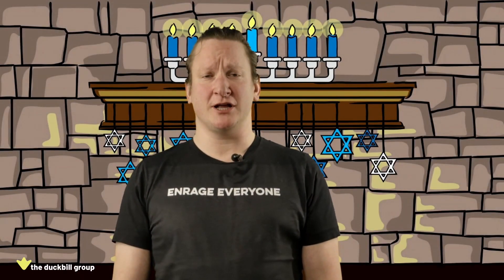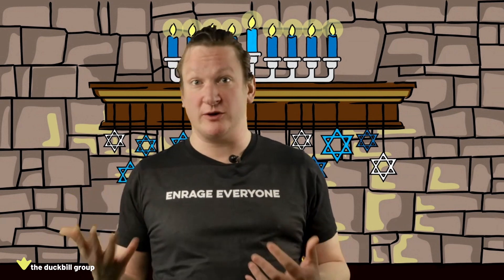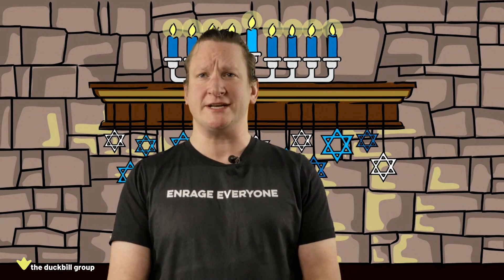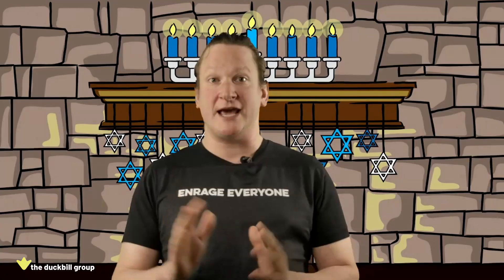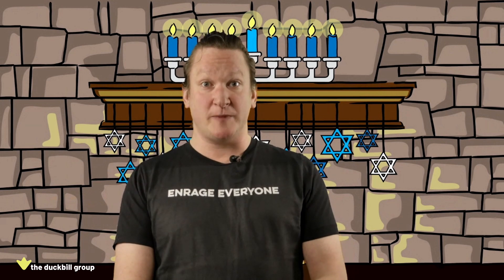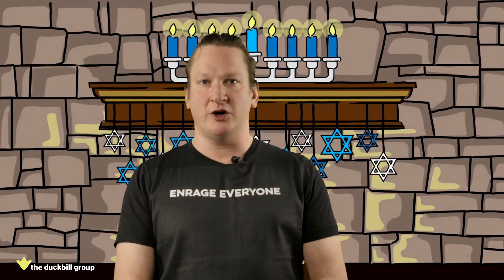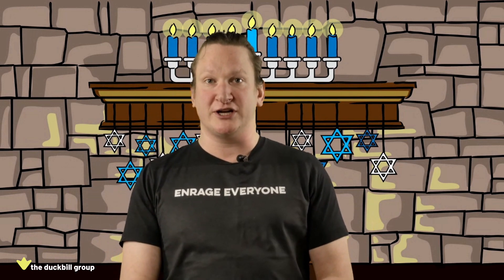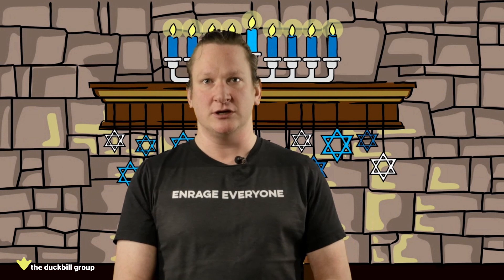re:Invent 2020 Machine Learning Keynote Rebuttal with Forrest Brazeal of Cloud Guru (re:Quinnvent)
This is the re:Quinnvent rebuttal of the re:Invent 2020 Machine Learning Keynote. Corey Quinn is joined by a special guest from A Cloud Guru -- Cloud Bard Forrest Brazeal.